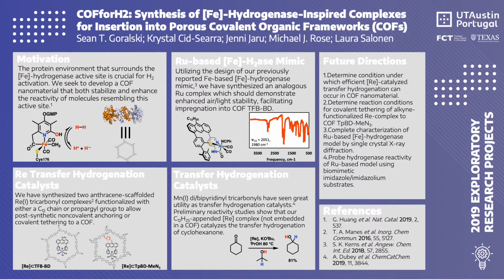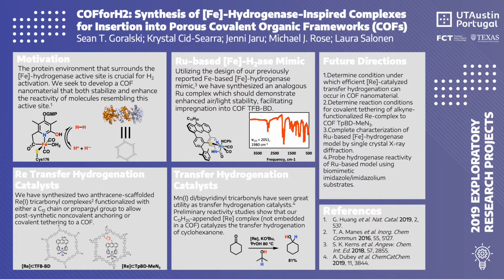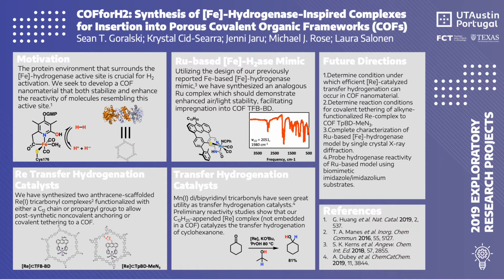COFforH2: Synthesis of [Fe]-Hydrogenase-Inspired Complexes for Insertion into Porous COFs (Austin)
Full title: COFforH2: Synthesis of [Fe]-Hydrogenase-Inspired Complexes for Insertion into Porous Covalent Organic Frameworks (COFs)